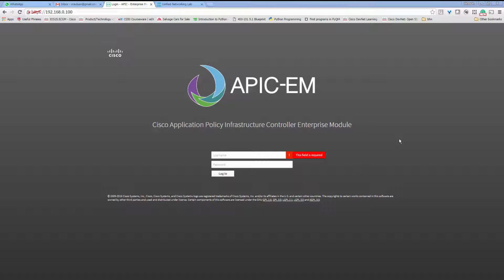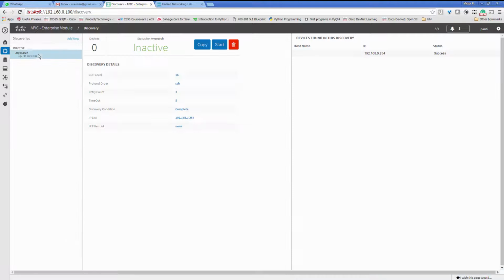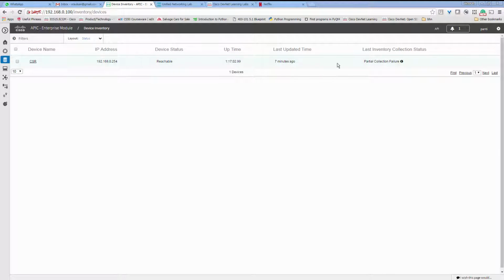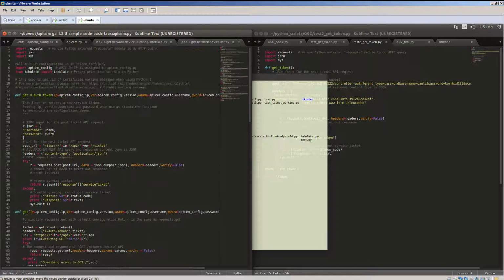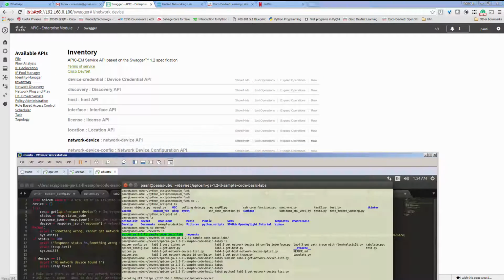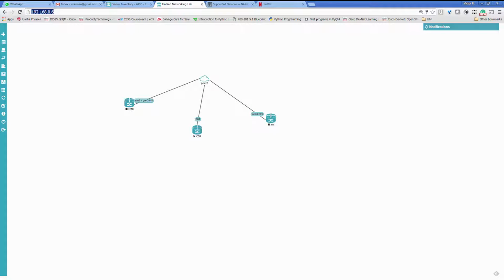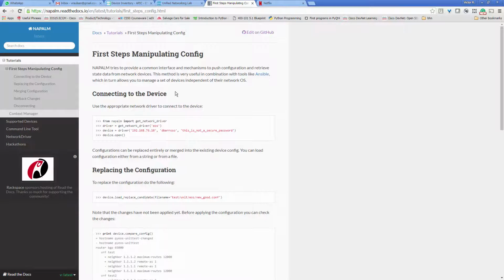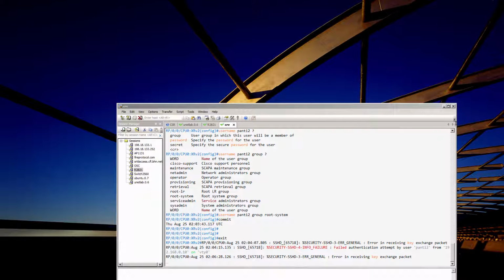Cisco APIC-EM / Python Napalm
Brief introduction to Cisco's enterprise SDN solution APIC-EM and then a simple demonstration of Napalm, a python library for interacting with different network device platforms.